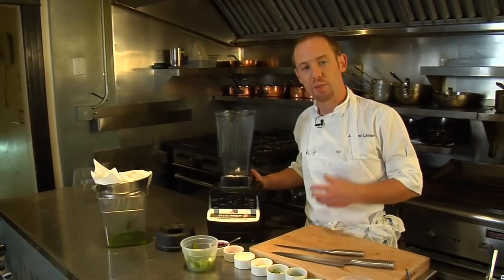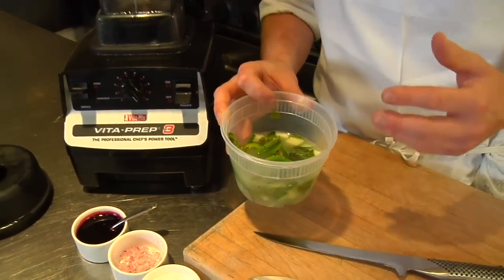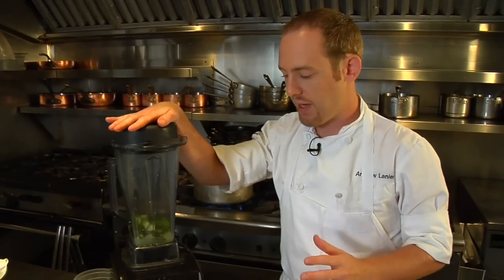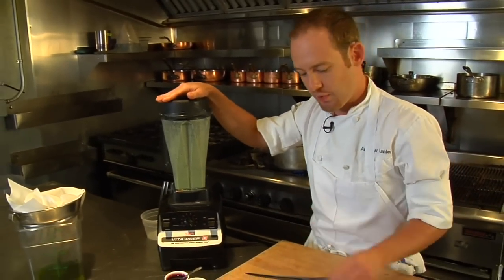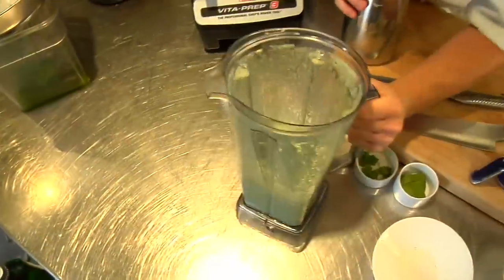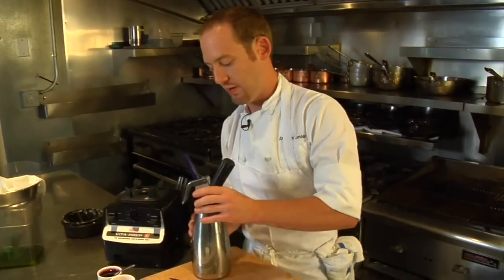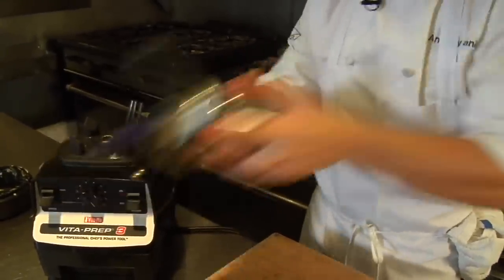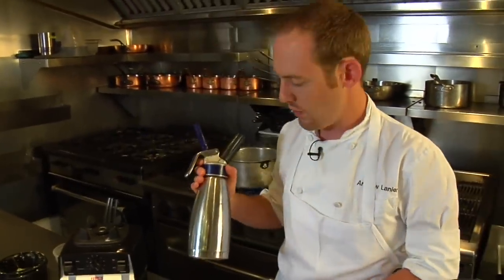How To Make Culinary Foam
Culinary foams can add wonderful layers of flavor and texture to fine cuisine and cocktails.  Distributed by Tubemogul.